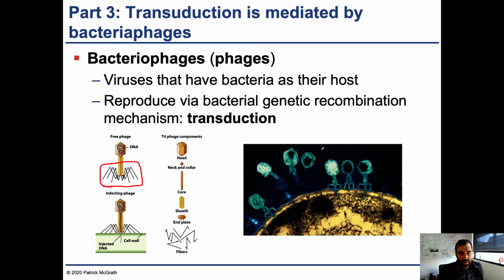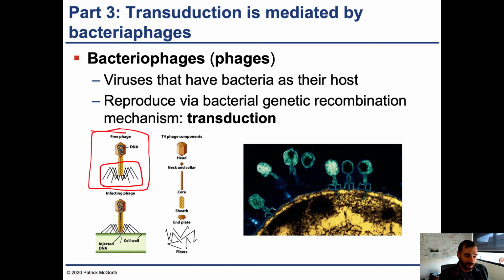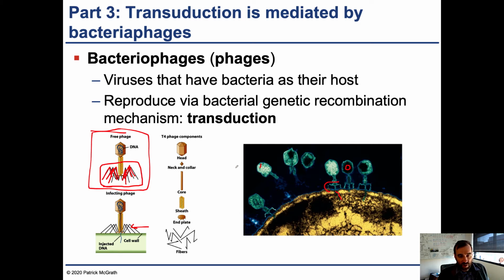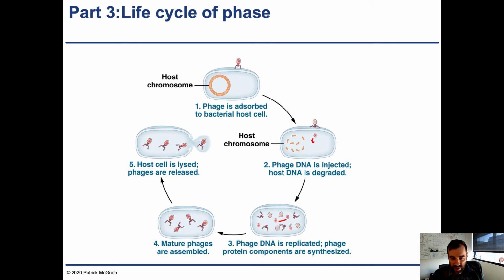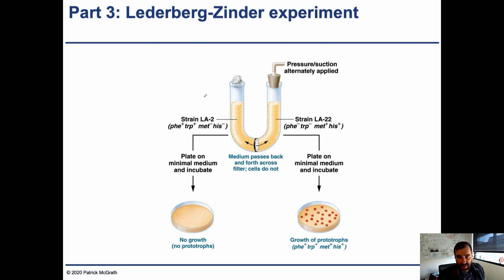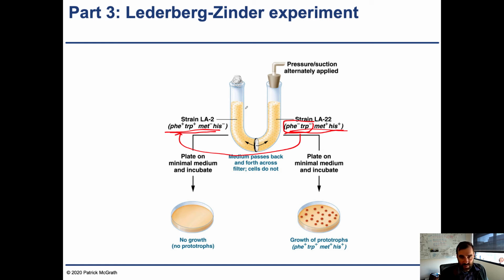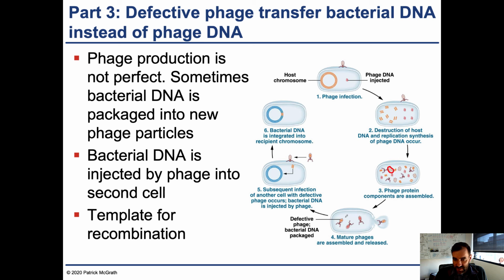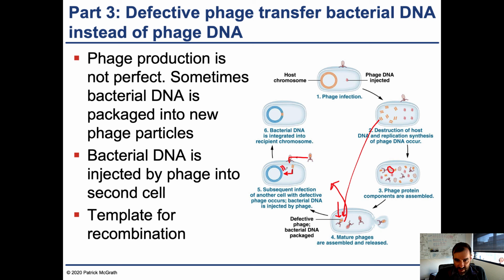Chapter 6.4 - Transduction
Table of Contents:

00:00 - Part 3: Transuduction is mediated by bacteriaphages
02:23 - Part 3:Life cycle of phase
03:36 - Part 3: Transduction
03:58 - Part 3: Lederberg-Zinder experiment
05:33 - Part 3: Defective phage transfer bacterial DNA instead of phage DNA
07:47 - Part 4: Recombination can occur between phages